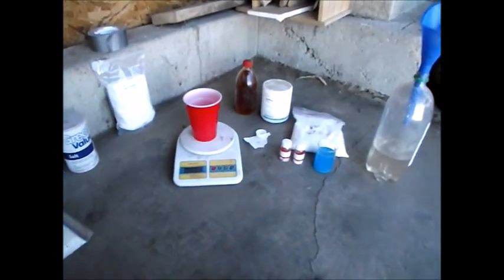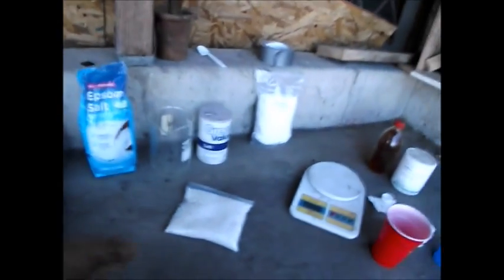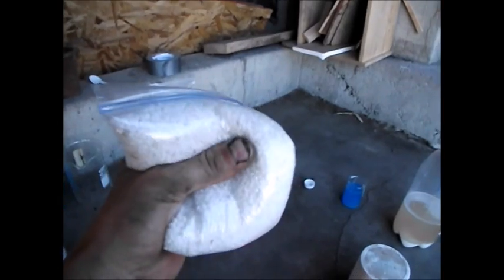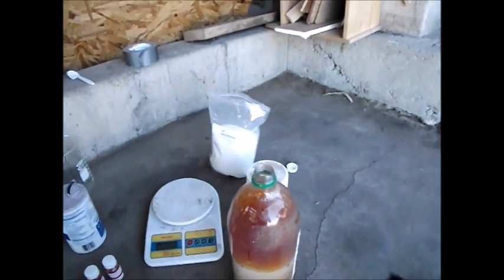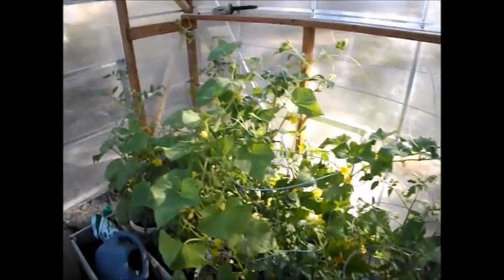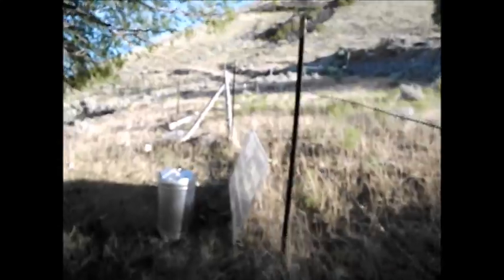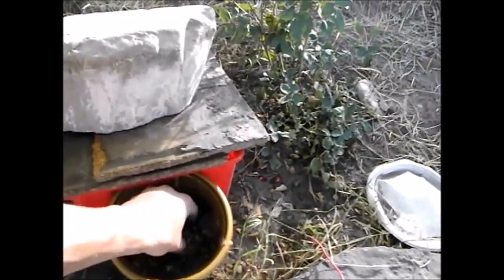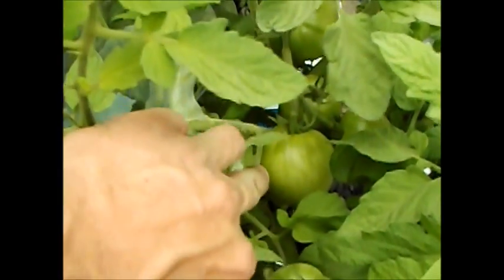Making Homade Hydroponic Solution and System Update Number 3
This is 6.5 weeks into my project (it is currently 8 weeks at time of uploading) everything seems to be going well, however there are not enough fish for the number of plants so I make up some hydroponic nutrients to supplement the system. I have also gone 100% solar!